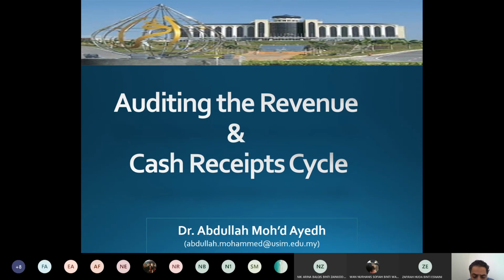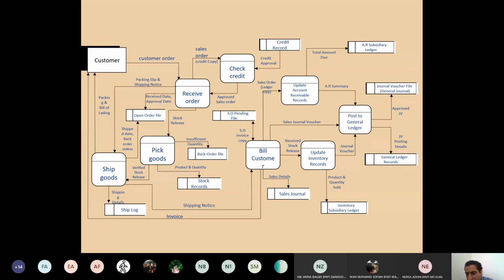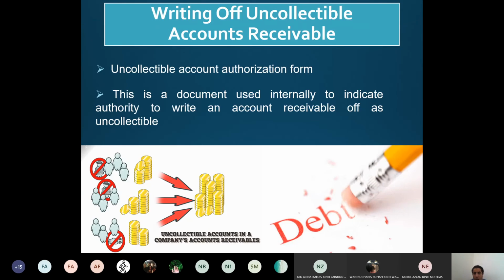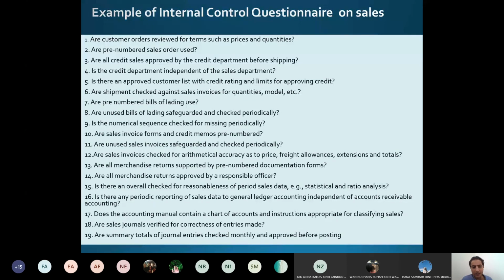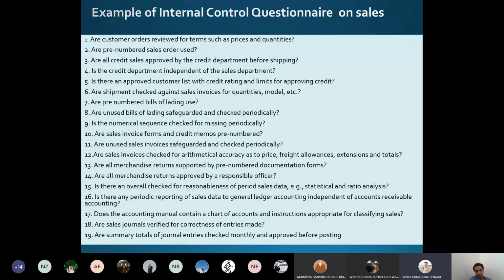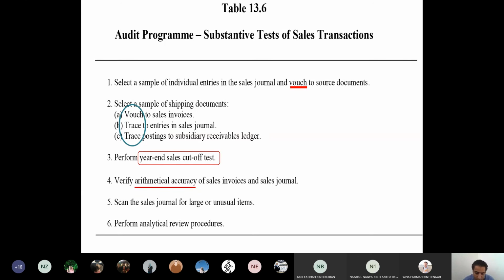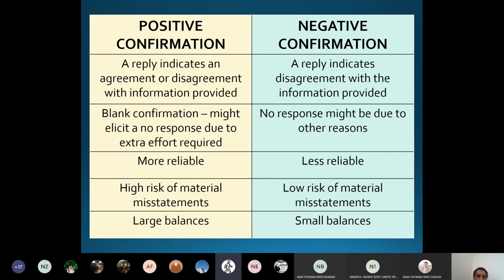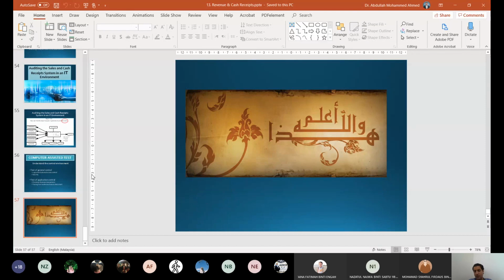Auditing the Revenue Cycle